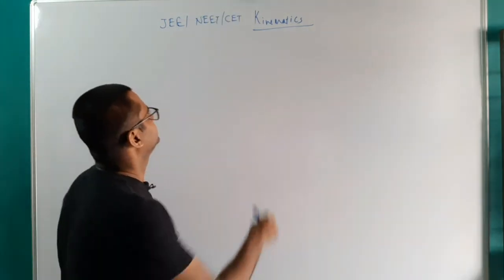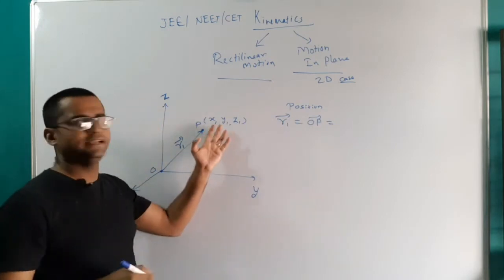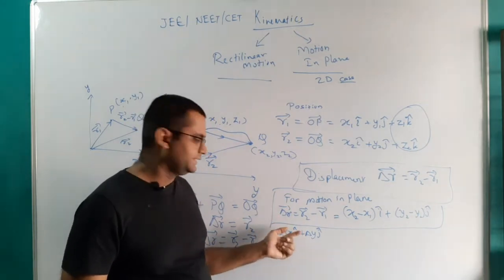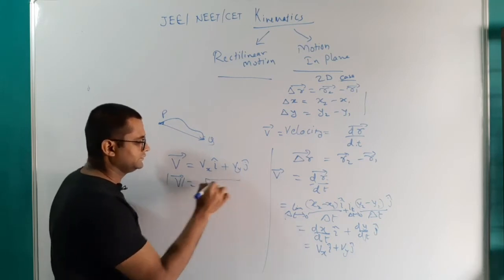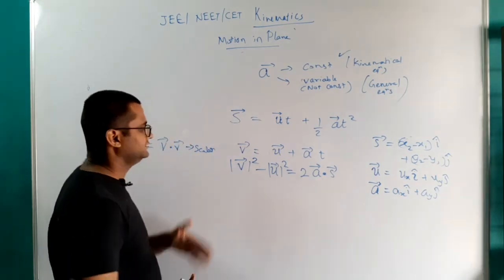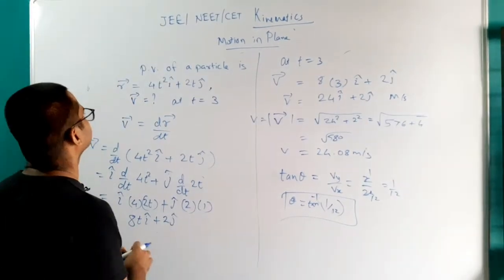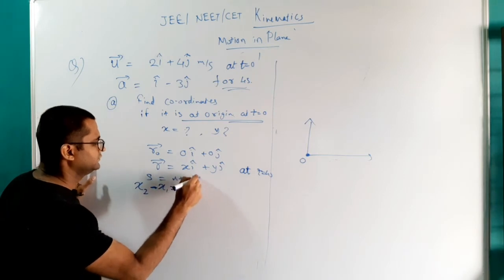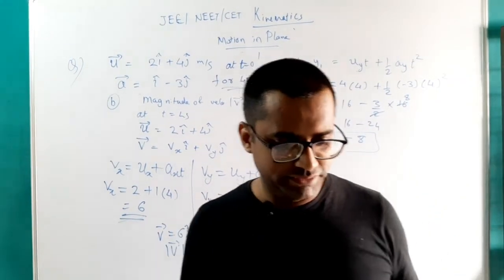3.1 JEE NEET CET | Motion in plane Kinematics | Physics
motion in plane , displacement , velocity and acceleration in 2d case, Kinematical equations in vector form